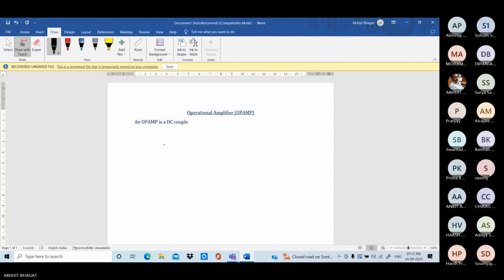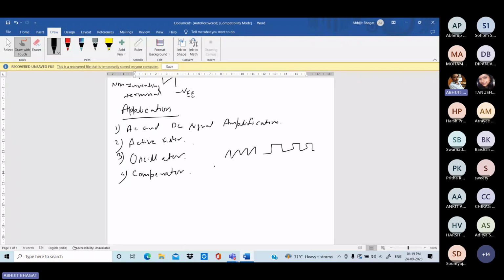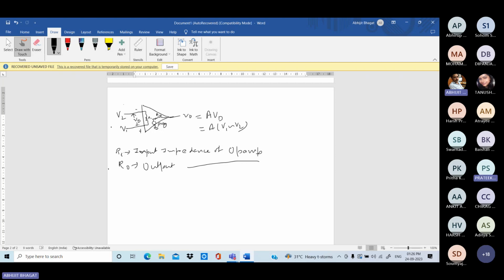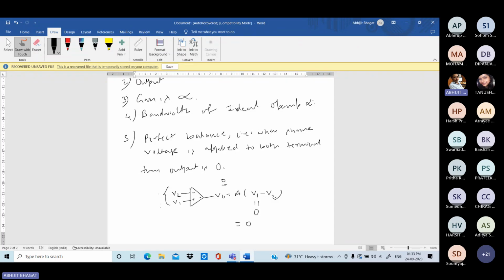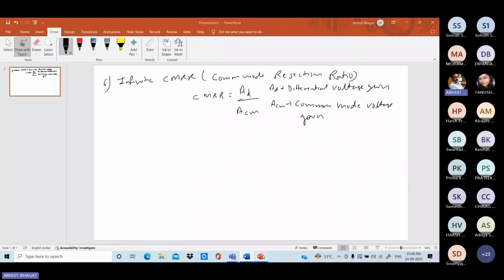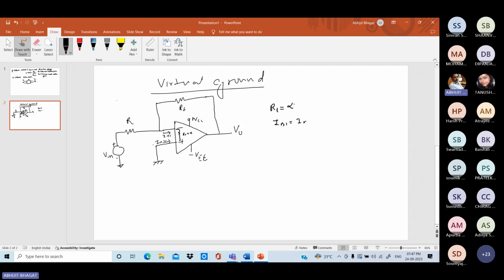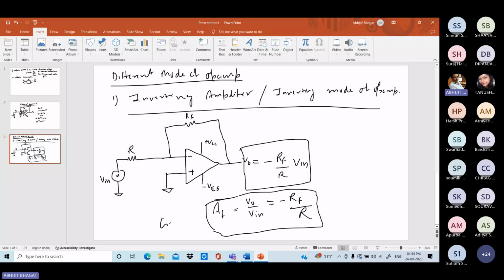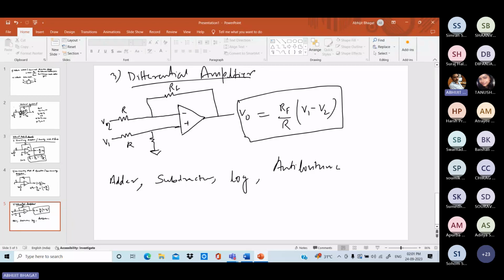Operational Amplifier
Basic of OPAMP, Symbol of OPAMP, Application of OPAMP, Characteristics of Ideal OPAMP, Virtual Ground, Different mode of OPAMP application.